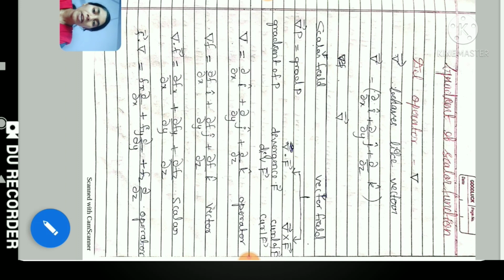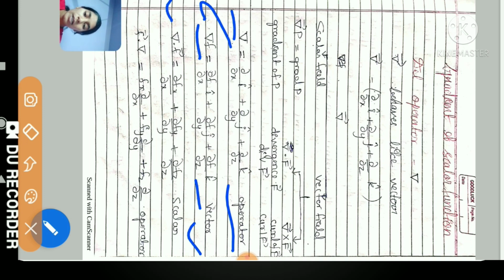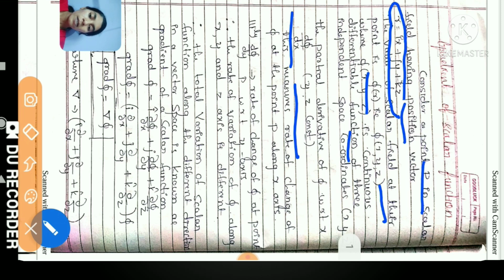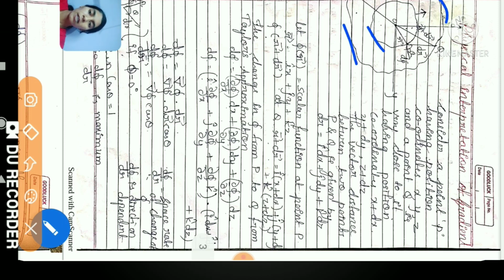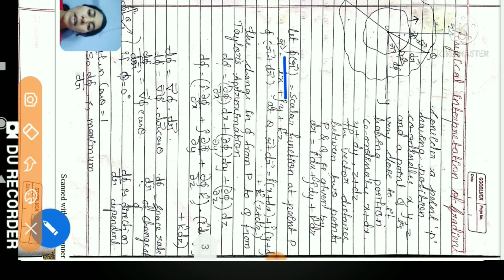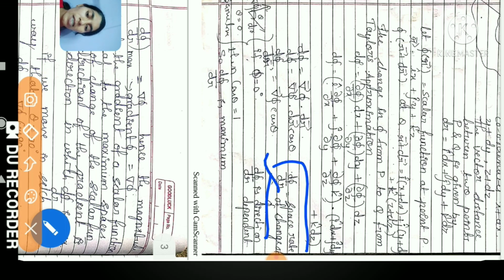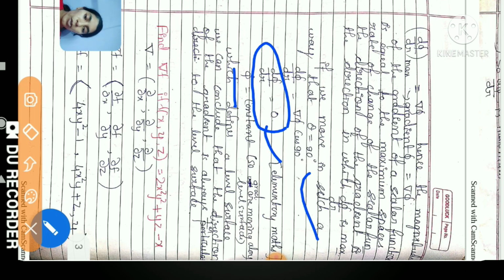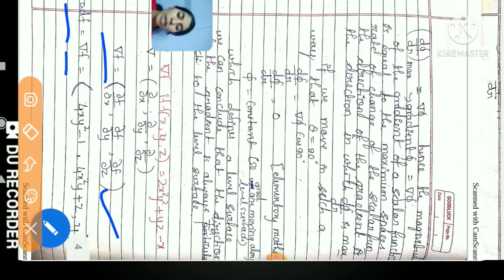Vector Analysis (Gradient of a scalar field) physical interpretation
B. Sc II semester